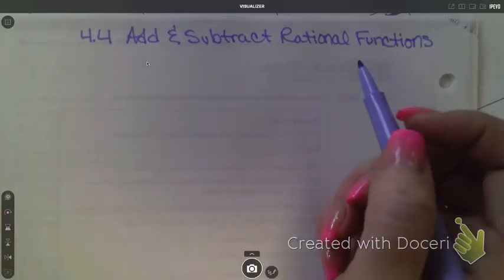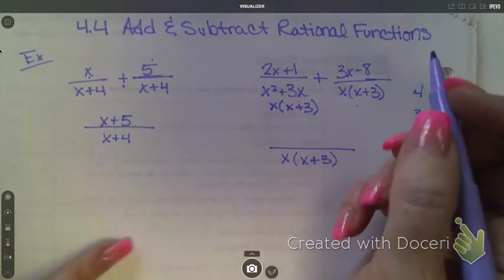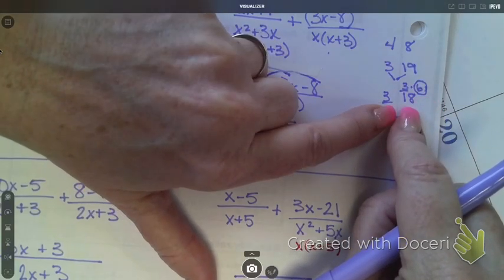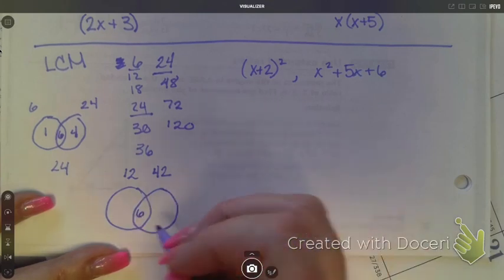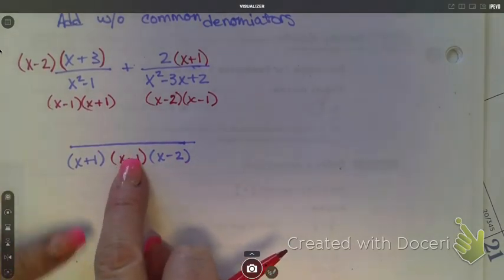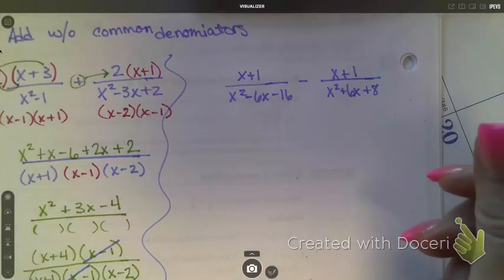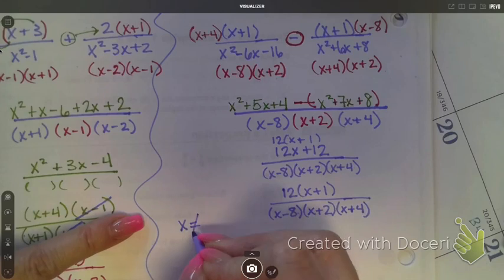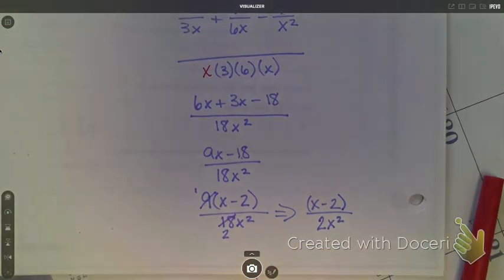A2A 4.4 (2/6/2023)